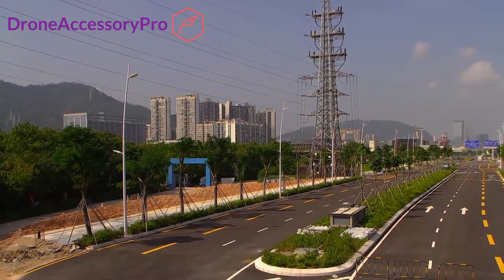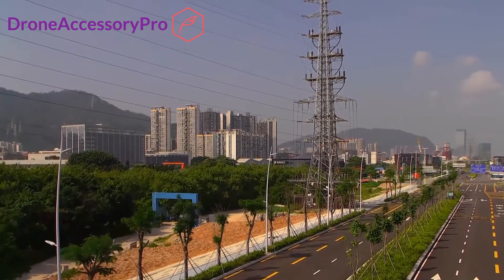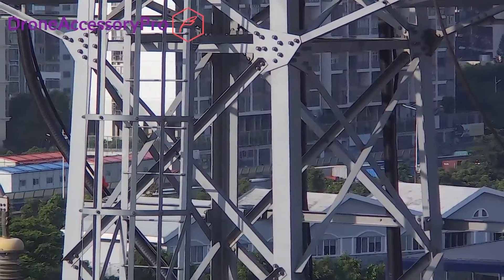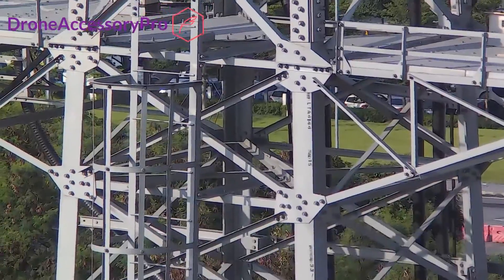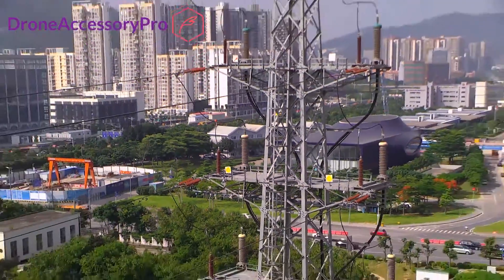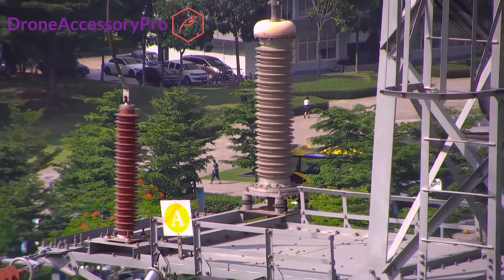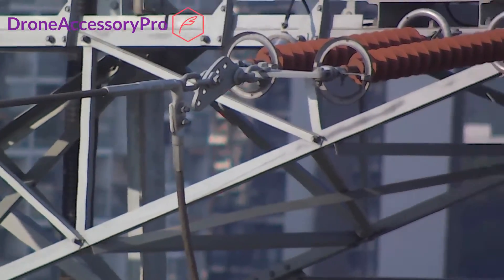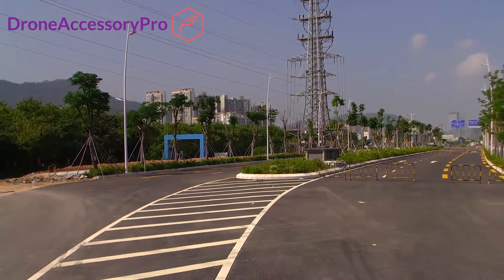The Best Optic Zooming Camera for Drone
The best zooming camera!

Are you ready to optimize your processes?  To achieve ultimate flexibility whilst improving the health and safety of your work force?

Are you ready to take advantage of the latest drone technology?

With a 10x high definition optical zoom camera. Plus a super fast focusing.

You can now obtain the perfect image of whatever object you may need to see.

No matter where it is or how far you can fly from it.

With the Drone-Accessorypro you will be able to save time and money as you gain absolute flexibility.

To see in detail any problem you may encounter during your day to day operations.

The possibilities are endless with the Drone-acessorypro.  It can be used to survey high voltage electric networks.

Protect your assets or communities from possible hazards.

Or survey an area for any object,depending on your specific needs.

The best technology is available to help you.  Now you just need to ask yourself... are you ready?